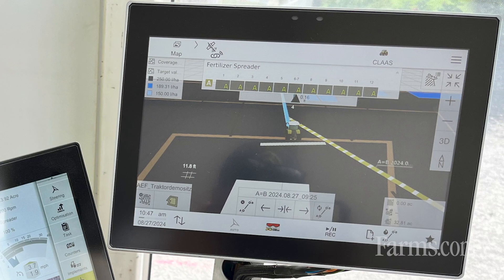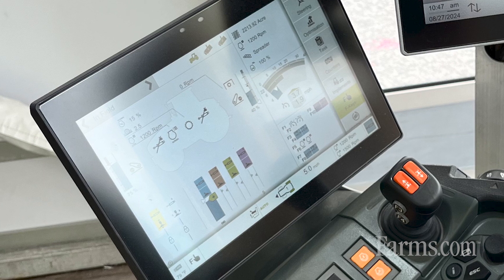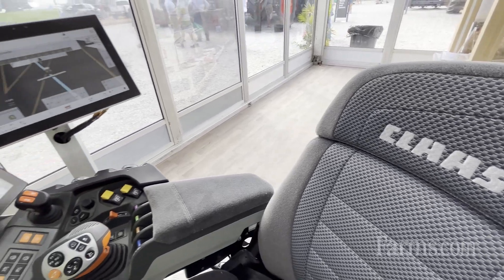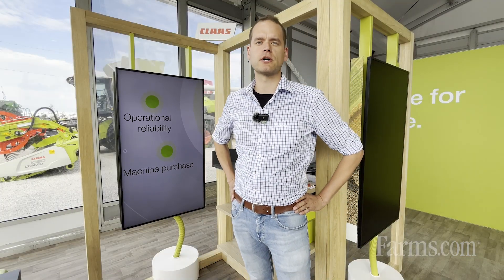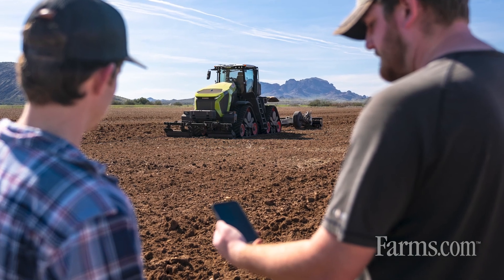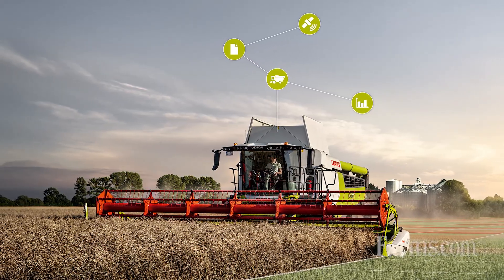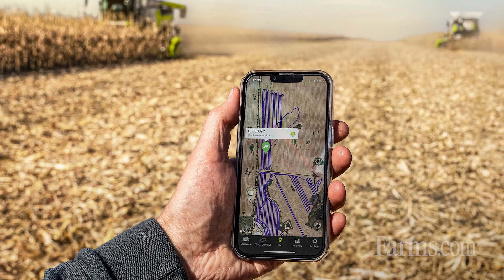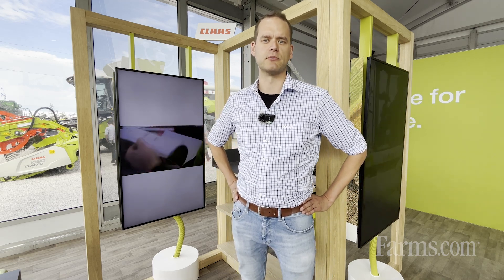CLAAS CEMIS 1200 & CLAAS Connect— Next Generation of Steering Systems and ALL NEW Mobile Application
Oliver Höke, Precision Farming & Business Solutions Product Manager with CLAAS, walks you through its new CEMIS 1200 steering solution as well as its new CLAAS Connect mobile application.

Watch to learn more about these precision offerings from CLAAS!